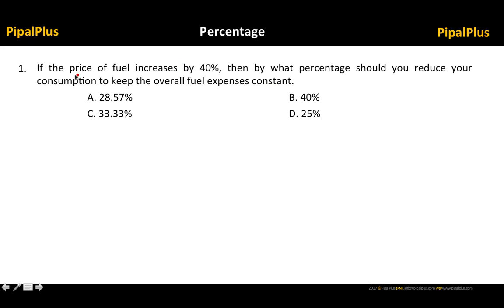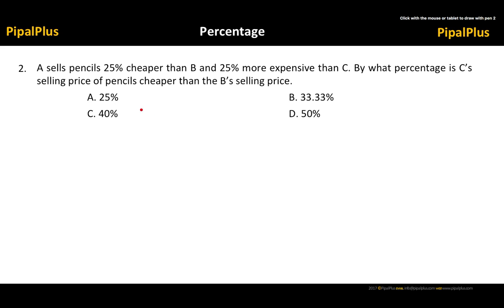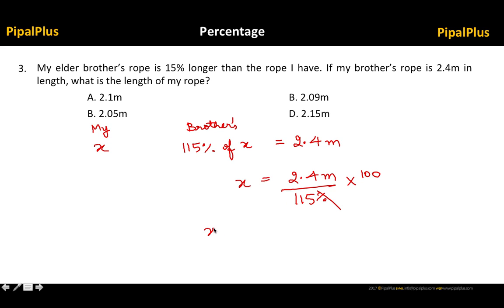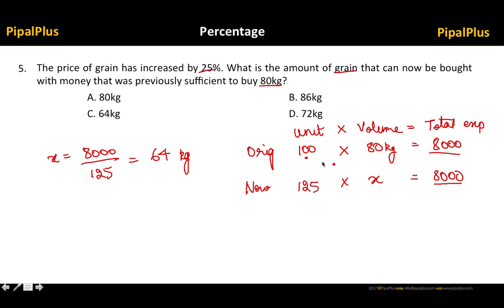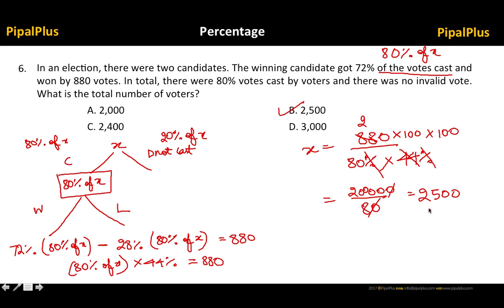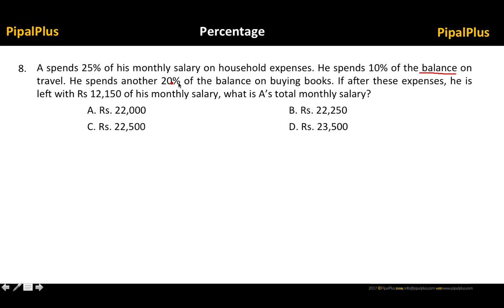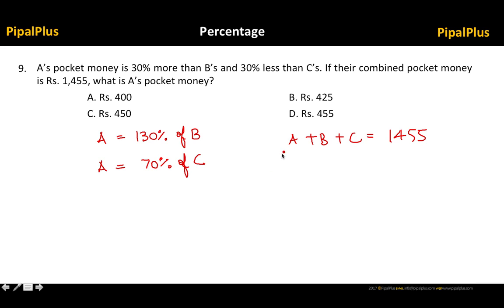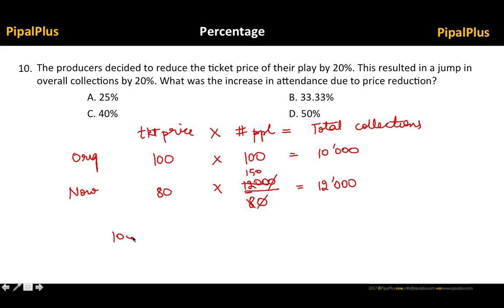Percentage - Exercises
This video presents exercise questions on percentages.